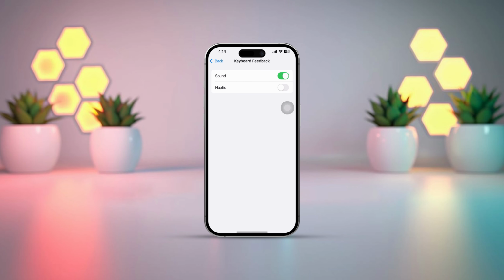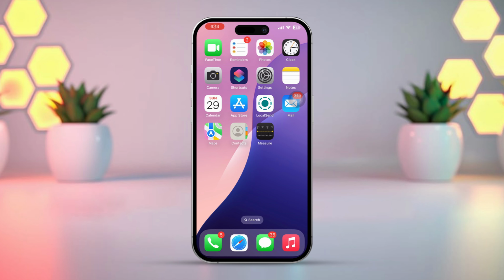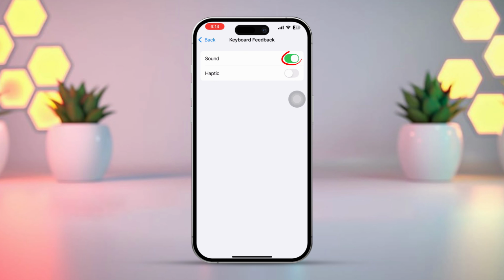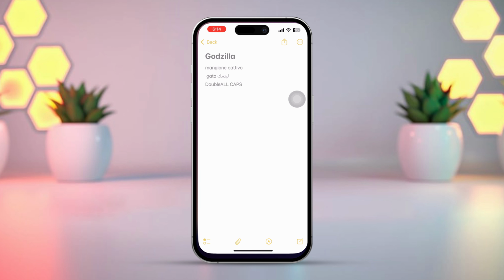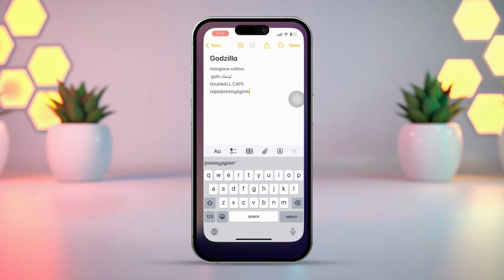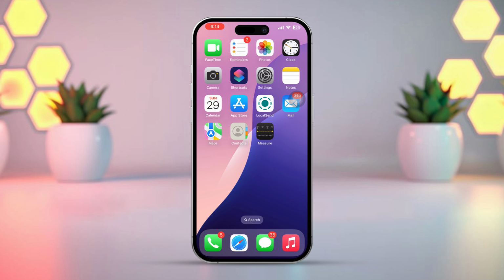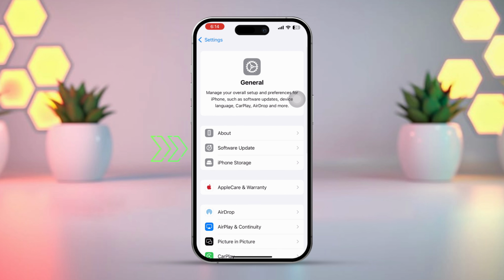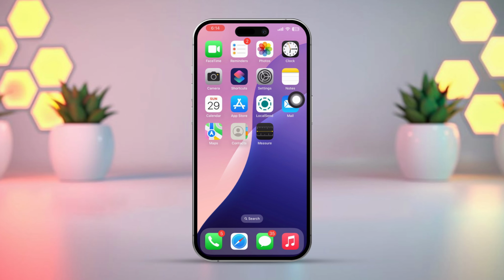How to fix Keyboard Sound Not Working on iPhone | Enable Keyboard Clicks on iPhone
Wanna know how to fix the keyboard sound not working on your iPhone? In this video, I’ll show you how to enable keyboard clicks on iPhone, fix the issue of iPhone keyboard having no sound, and ensure your keyboard sound is working again. So follow me in this video, and you'll learn how to enable keyboard clicks on your iPhone. Let’s get started.

00:01- Video Intro
00:09- Solution 1: Check Keyboard Sound Settings
00:28- Solution 2: Adjust System Volume
00:48- Solution 3: Disable Silent Mode
01:06- Solution 4: Check for Software Updates
01:24- Solution End